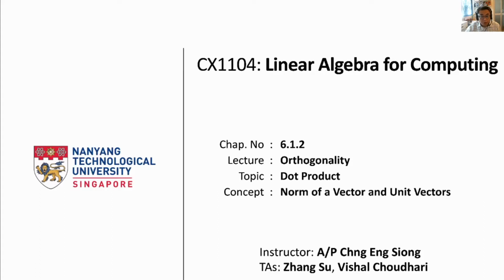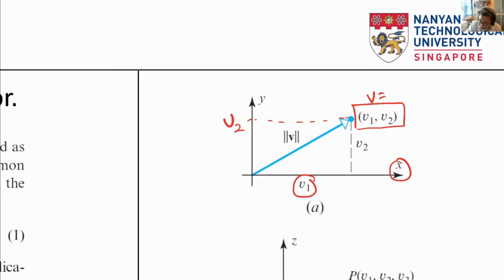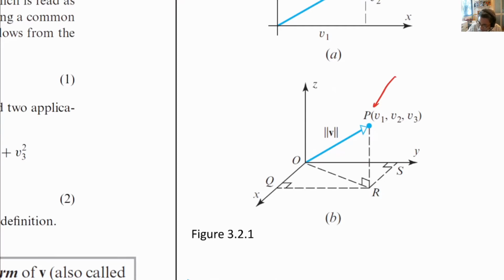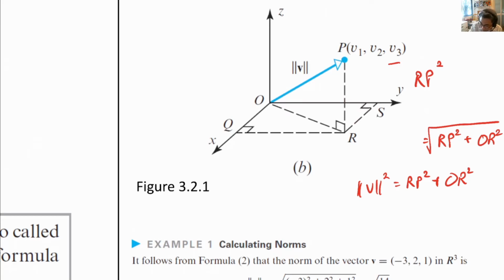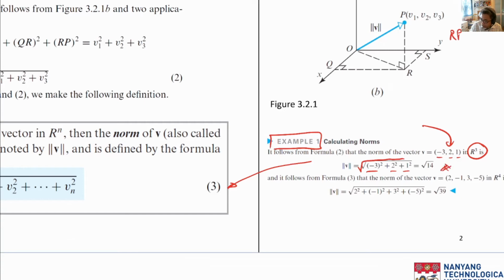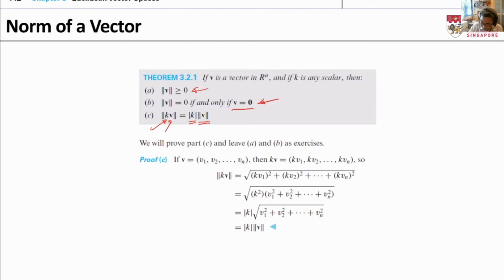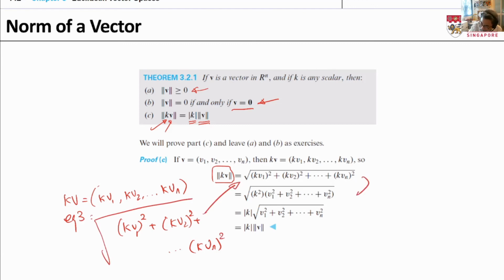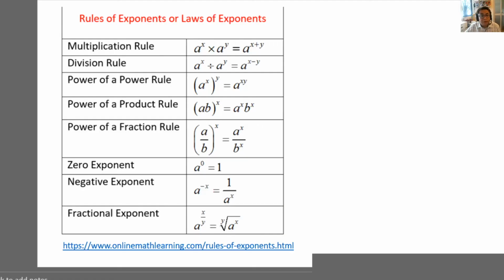6.1.2, pg 1~3